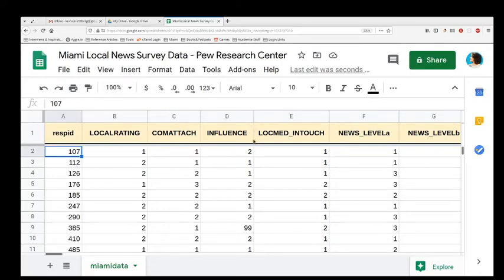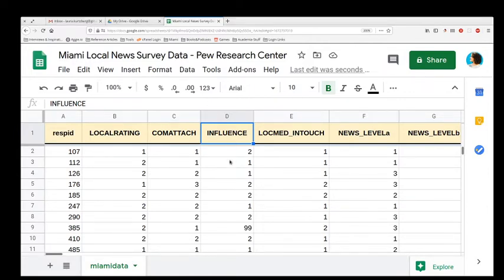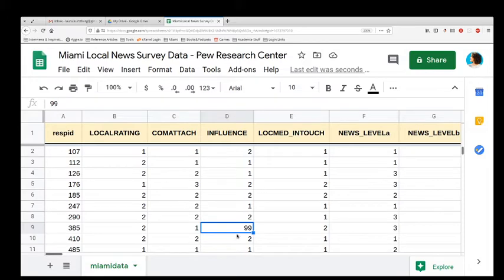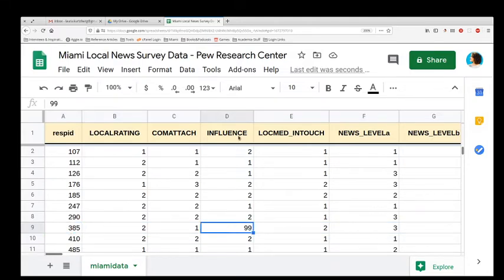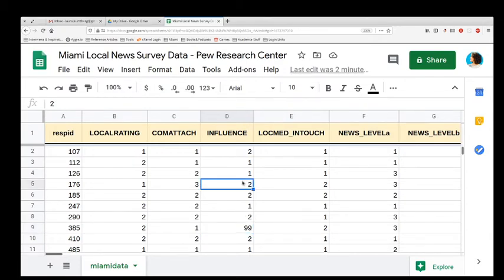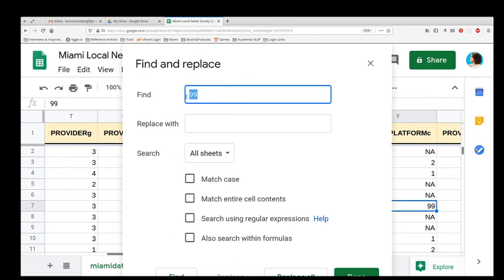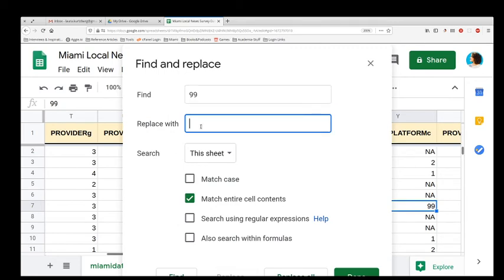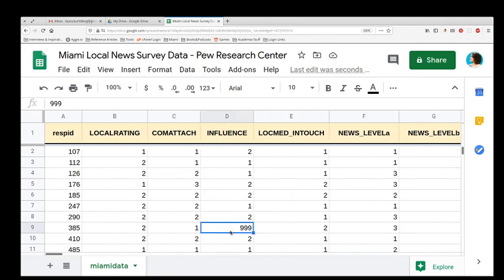Google Sheets: Find and replace